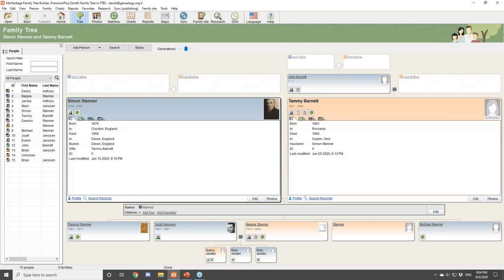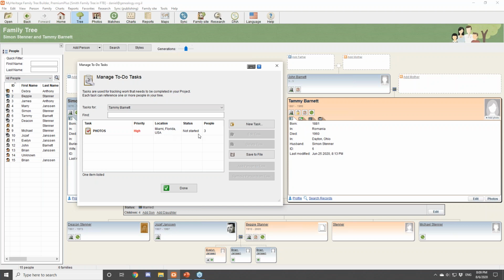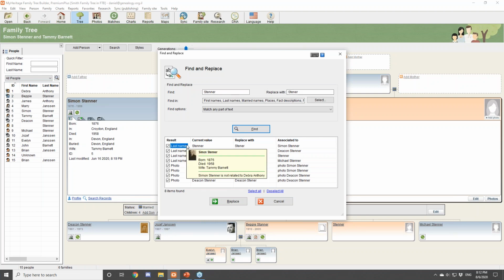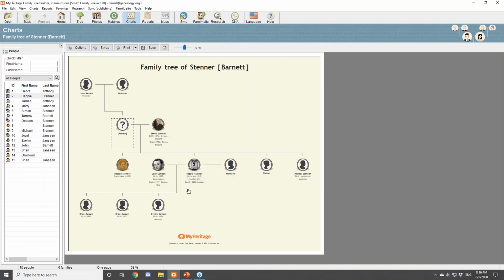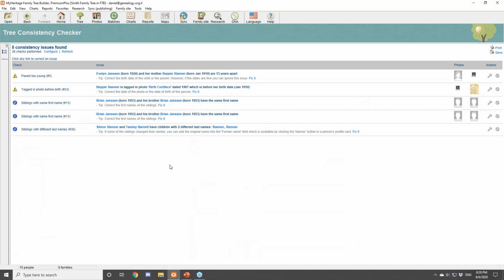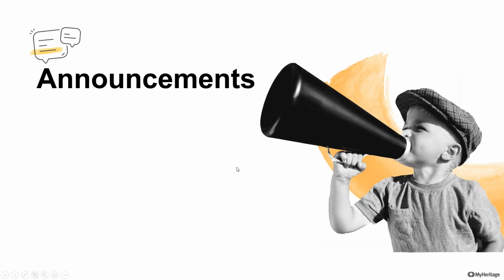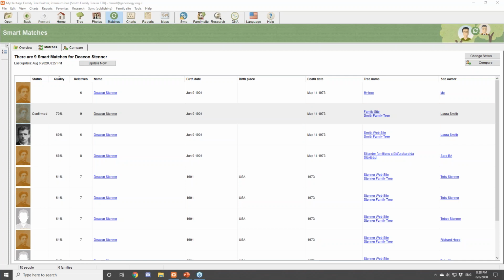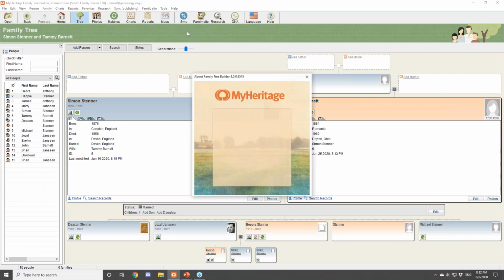Ask The Expert - Family Tree Builder: Advanced Features II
Family Tree Builder is a robust software that can help you take your genealogy research to the next level. Learn about more advanced features of this powerful tool and how they can help you build an extremely detailed, accurate family tree.